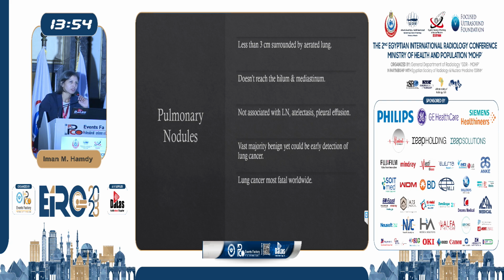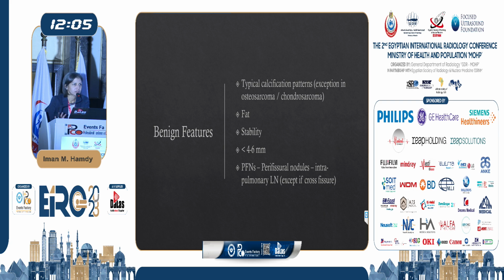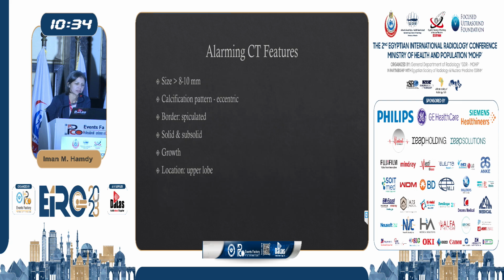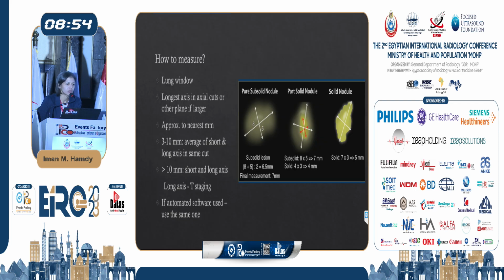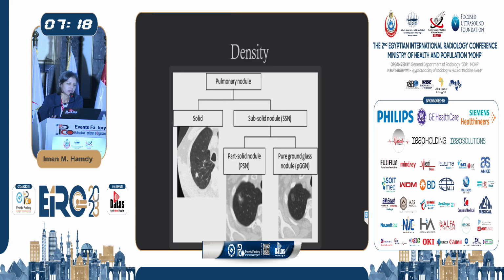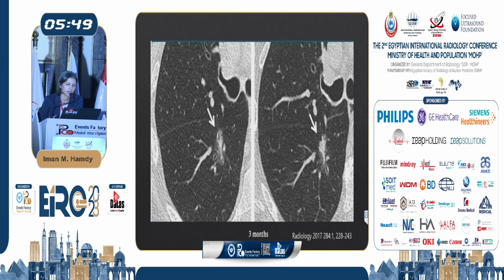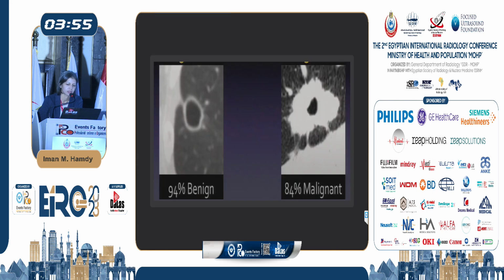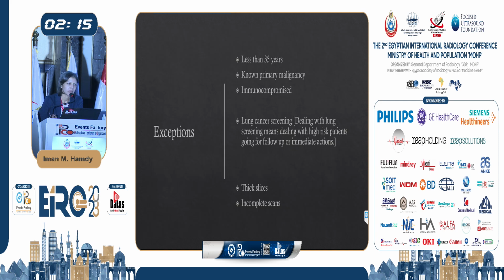Diagnostic Dilemma of Pulmonary Nodules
Prof. Iman M  Hamdy

1-3 November, 2023
Cairo, Egypt